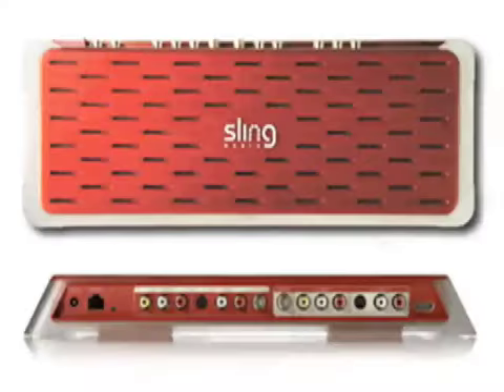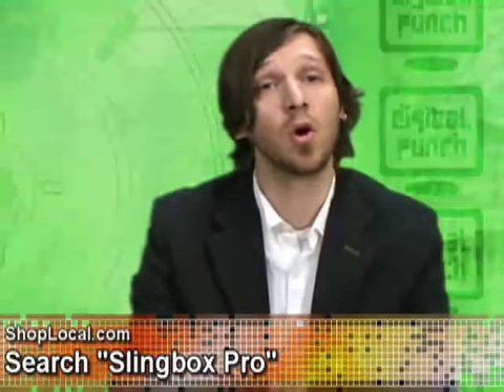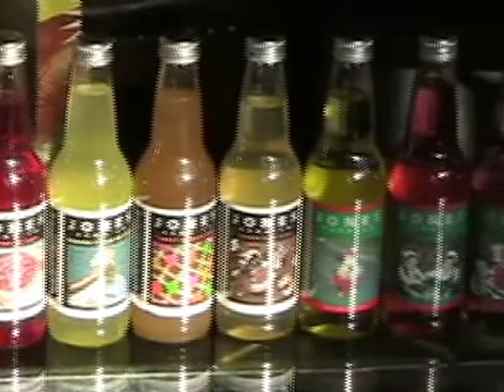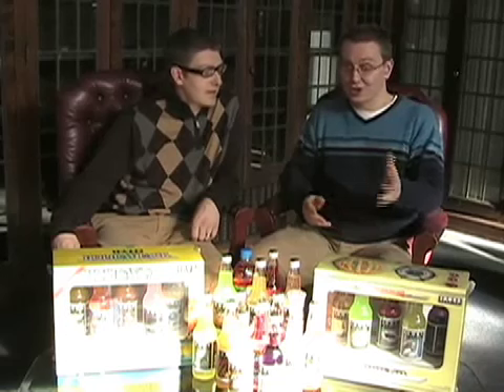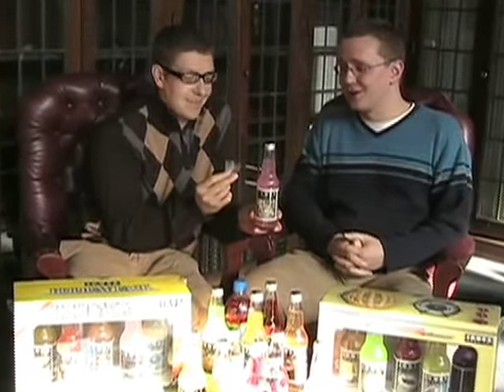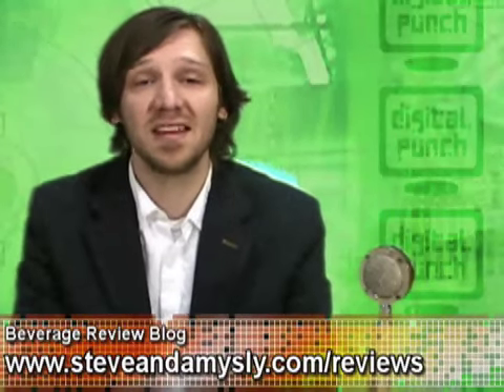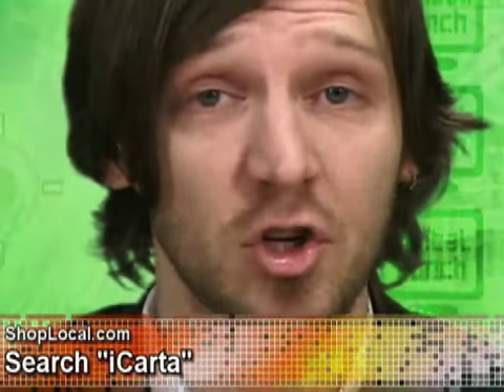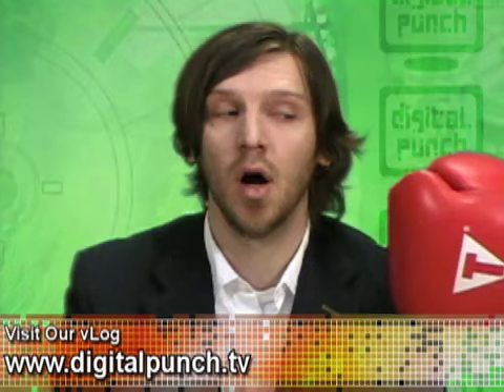Digital Punch vLog - Episode 06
In this episode we review the Slingbox Pro, talk about the new holiday flavors from Jones Soda and introduce the iCarta, a toilet paper dispenser iPod docking station.